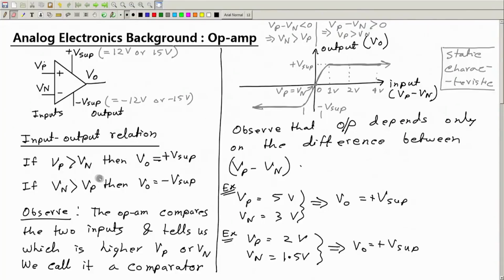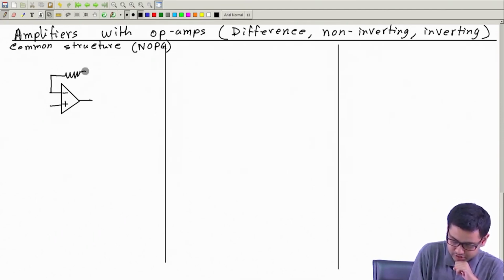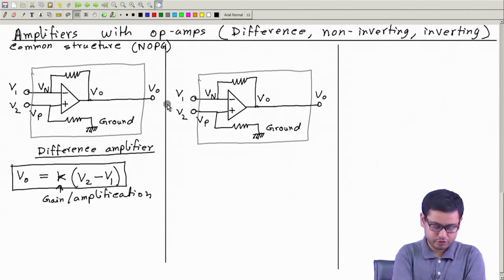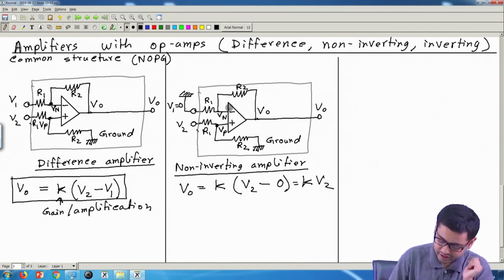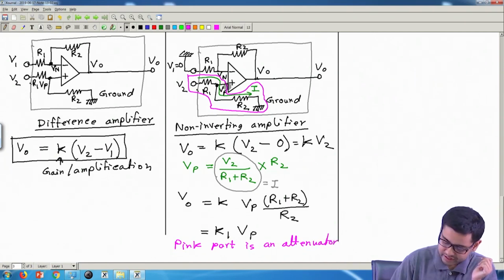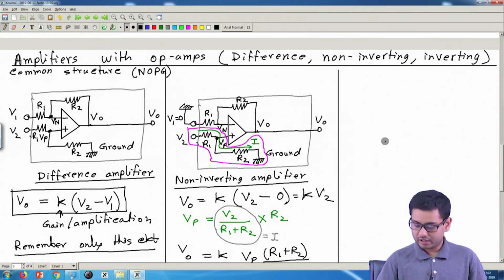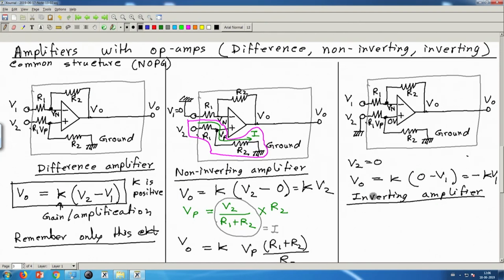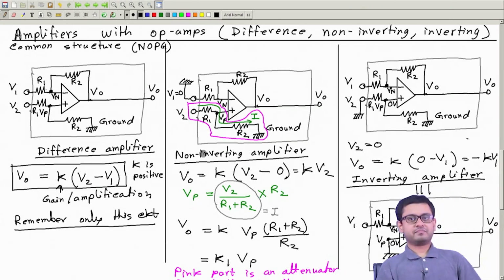Background_ Operational Amplifiers - II